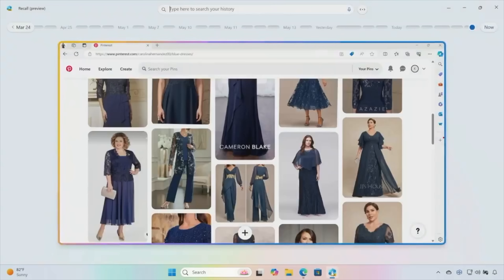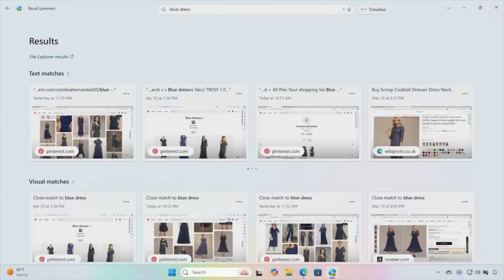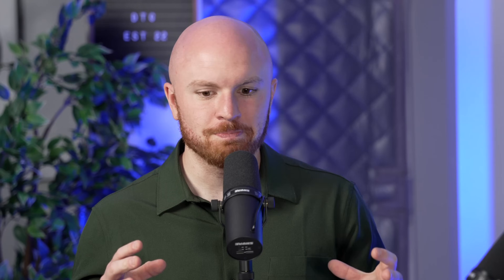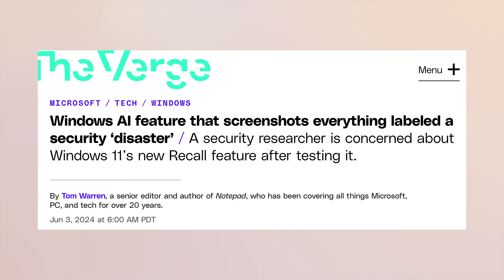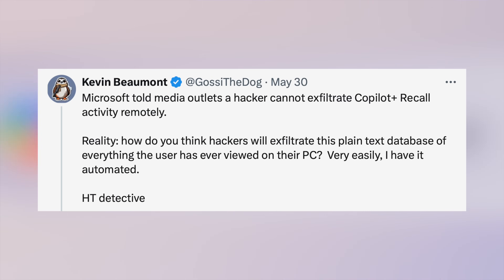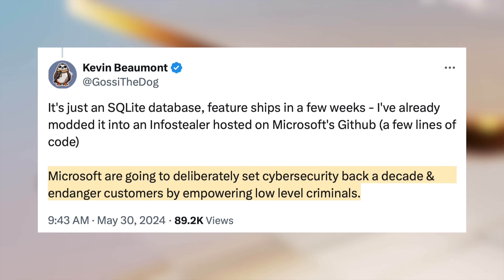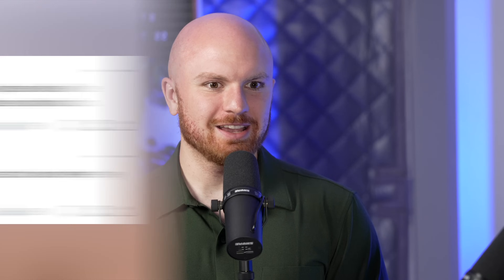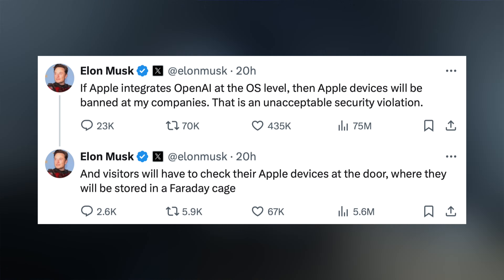Apple Beats Microsoft Again | Can They Come Back?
Microsoft's AI features recall has had a lot of complaints about privacy from users.  A source who worked on the software says it's easily hacked with admin access and isn't as secure as Microsoft made it out to be.  Apple just doubled down on privacy at WWDC, will Microsoft figure out a better form of security?